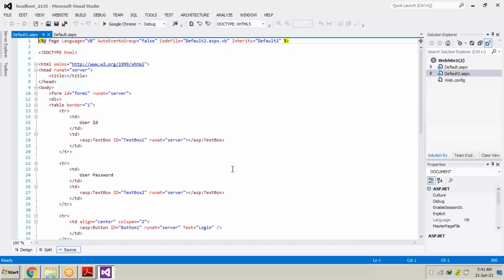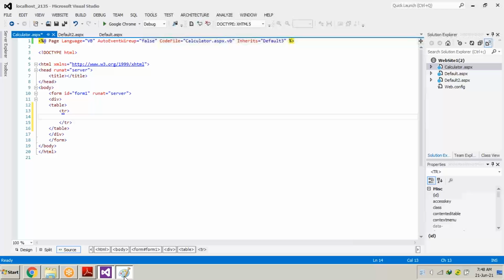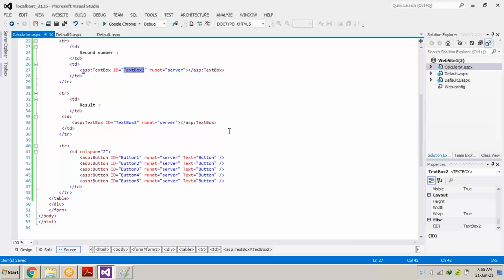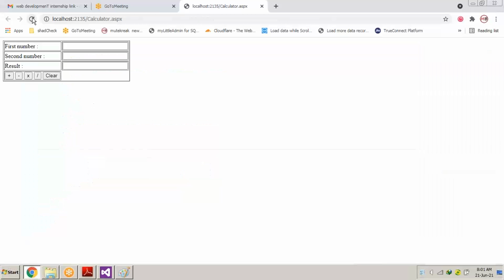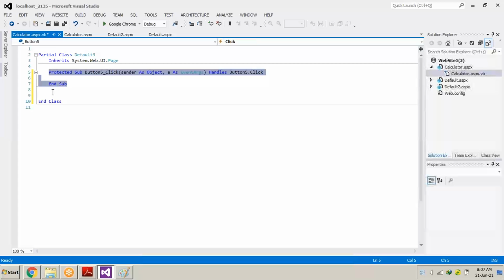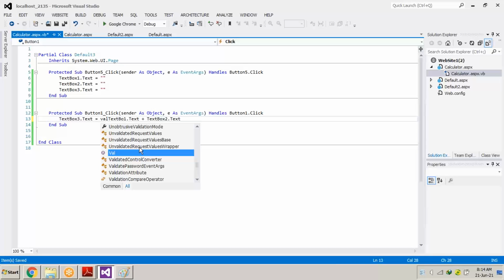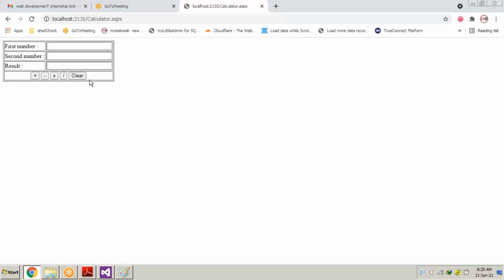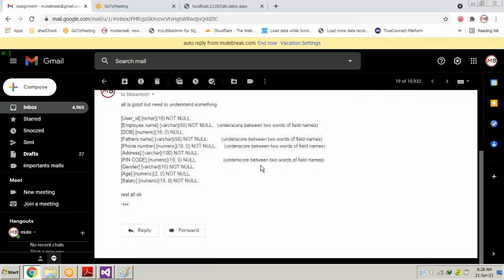🔴 #6 Building Forms | Server side controls in details | Web Development & Cloud Computing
Topics:
 Building forms and designing
 Server side controls in details